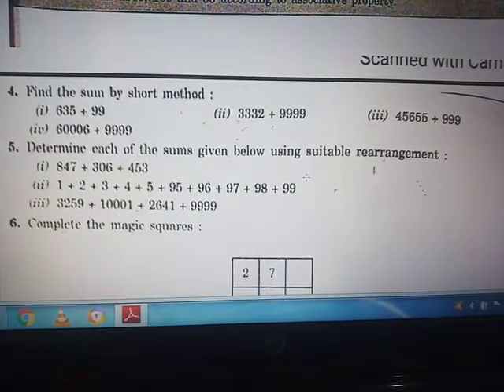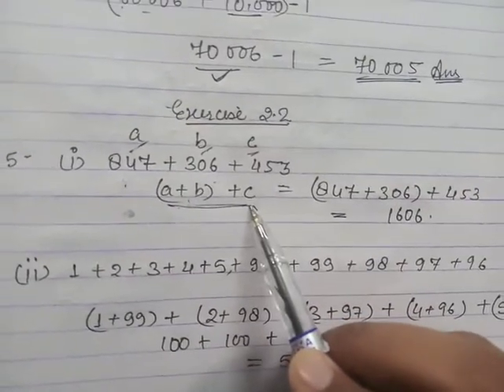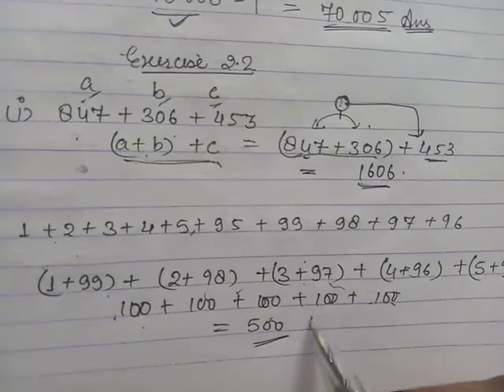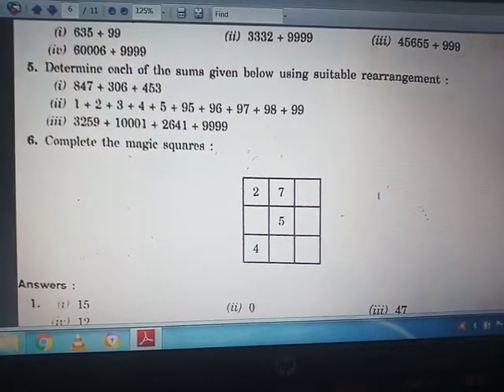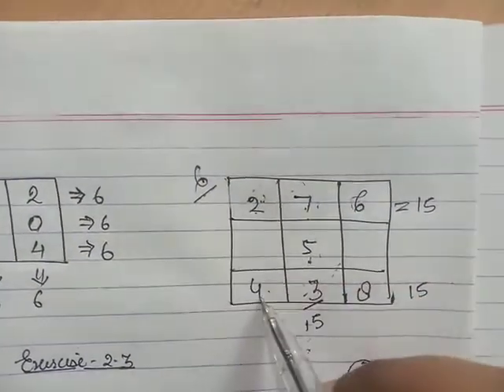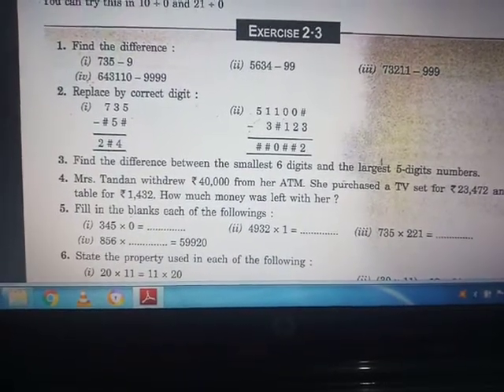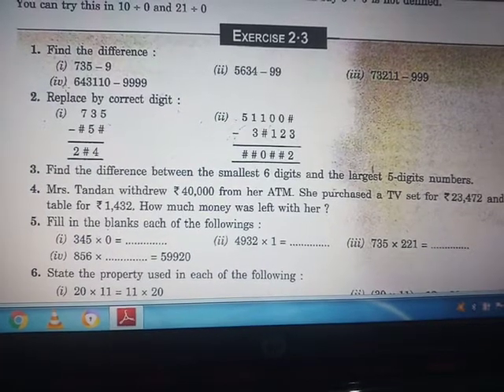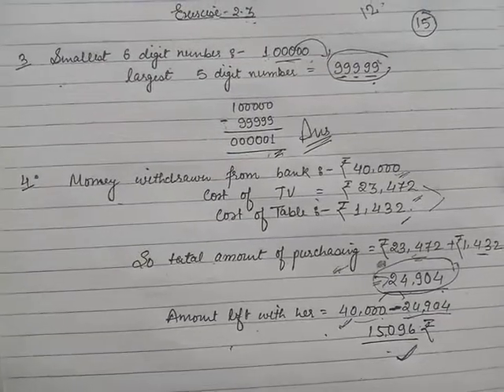Class 6, chapter 2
Part 4- magic square magic✨🎩✨